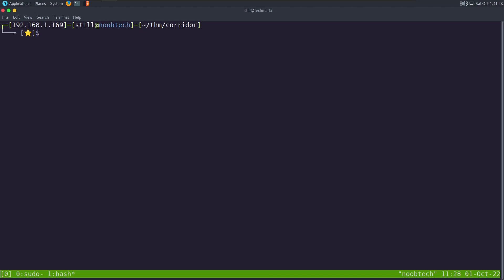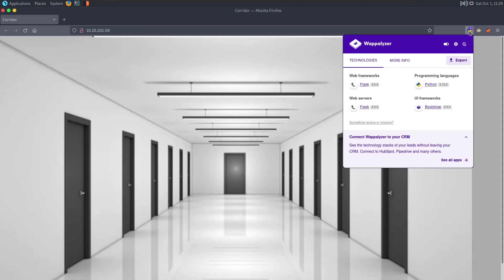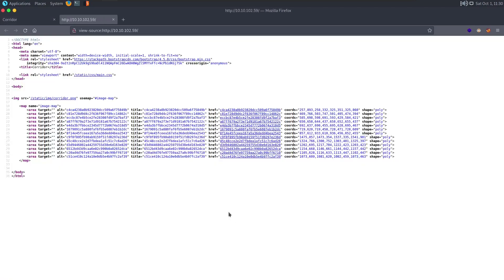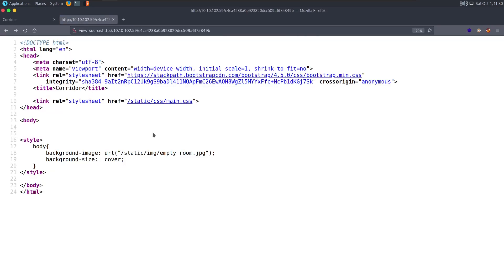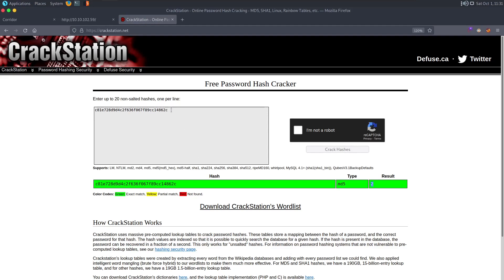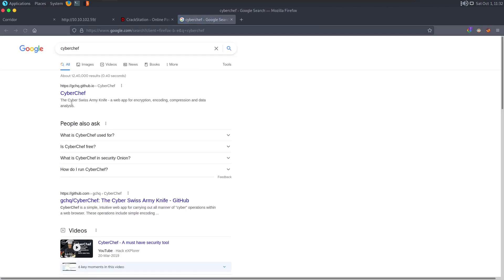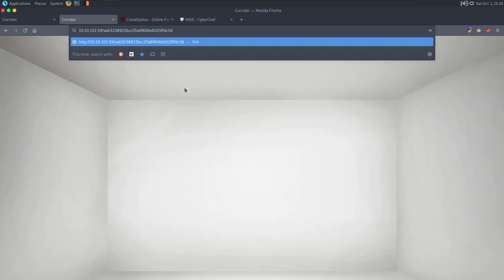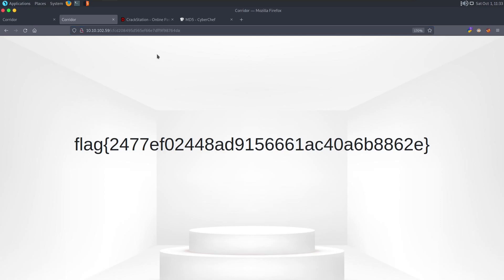TryHackMe | Corridor Room Walkthrough [Voice | Explained]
Walkthrough of "Corridor" room from TryHackMe.

If you like what I do, help me and consider buying me a coffee?